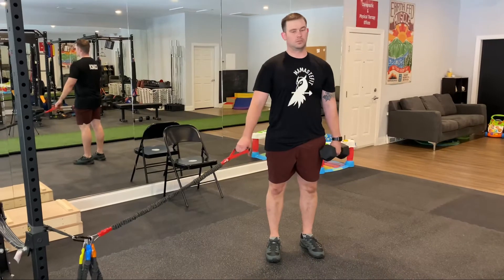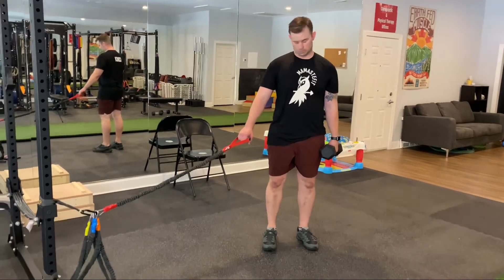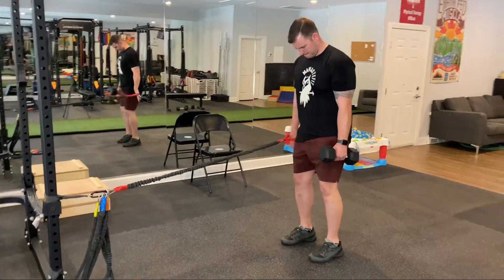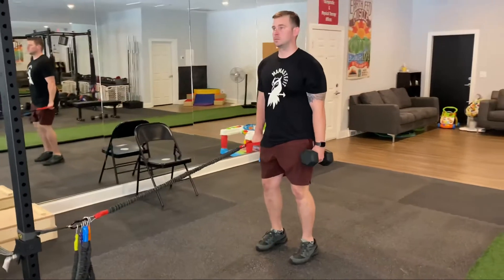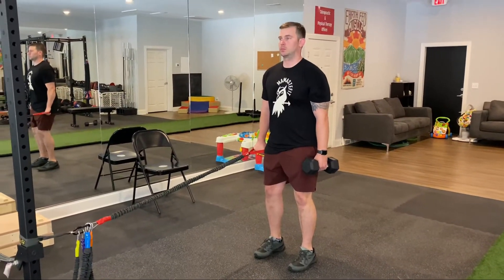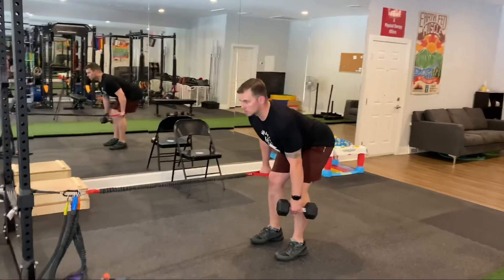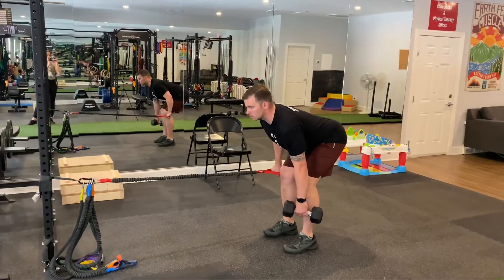Suitcase Deadlift + Lat Hinge & Breakdown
Explore our fitness programs